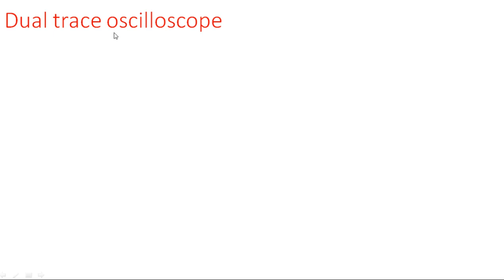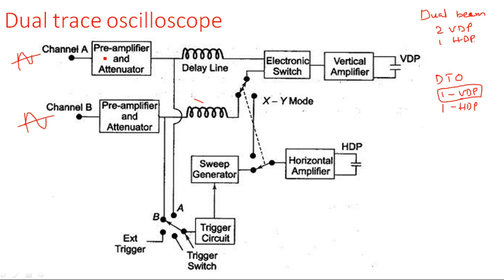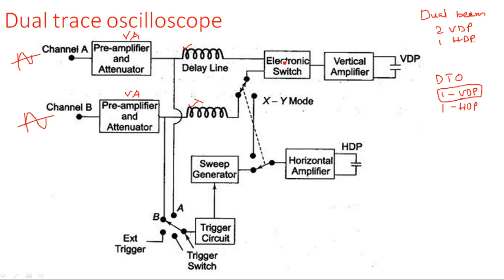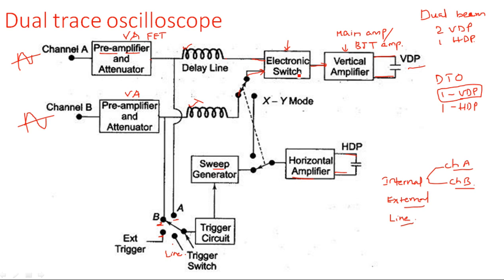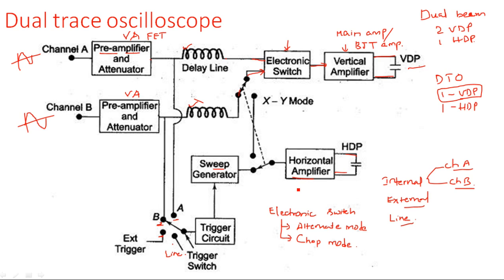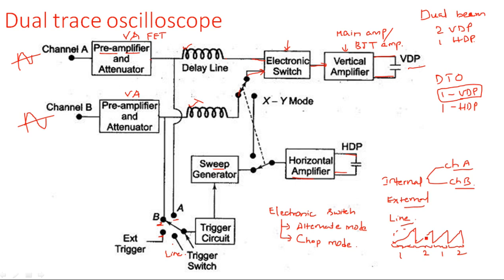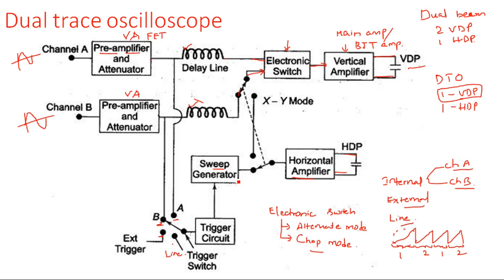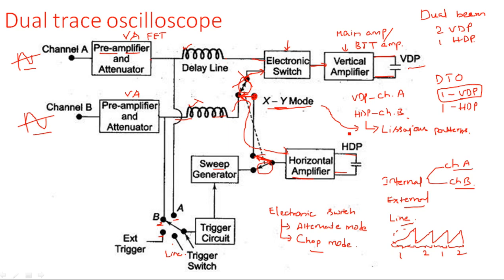Dual trace oscilloscope | Electrical Instruments ( EIM ) | Lec - 34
Electrical Instruments ( EIM ) - Dual trace oscilloscope
Block Diagram
Alternate Mode
Chop Mode